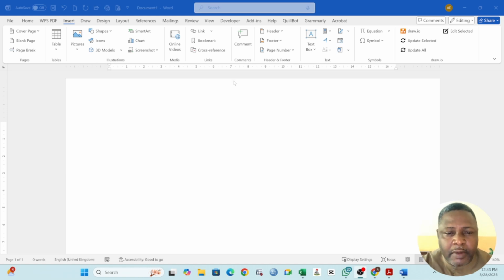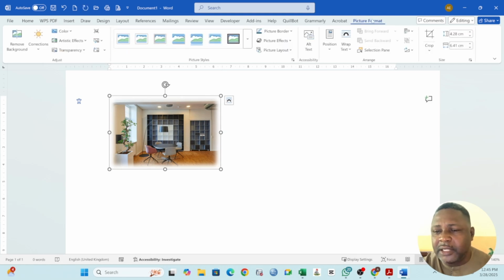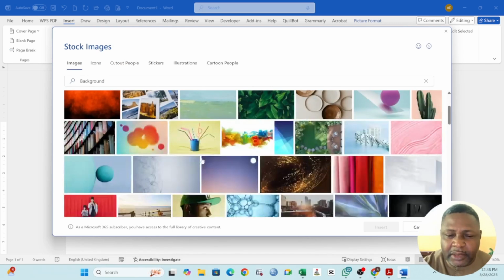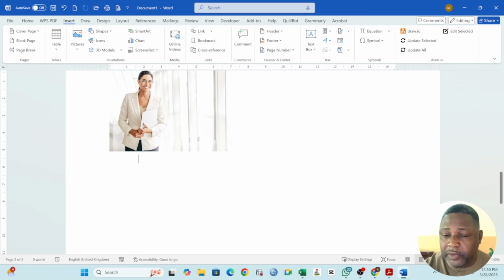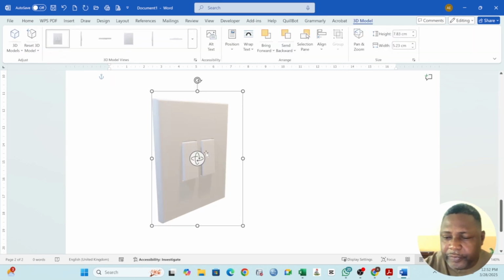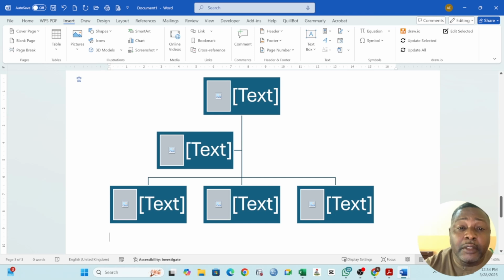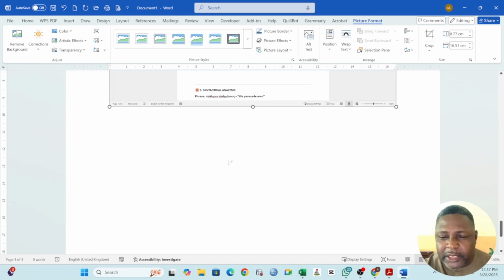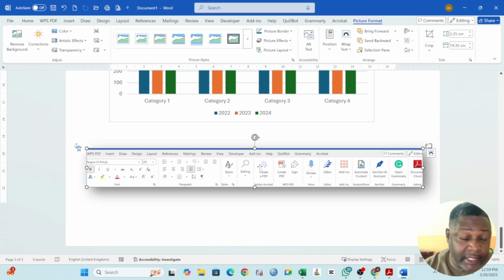Working with Illustration Tools in Ms Word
Working with Illustration Tools in Microsoft Word

In this video, you'll discover how to enhance your Microsoft Word documents using powerful illustration tools such as Pictures, Shapes, Icons, 3D Models, SmartArt, and Screenshots. These features help make your work more visually engaging and professional.

📌 What You'll Learn:

✔ How to insert and format Pictures
✔ Using Shapes and customizing them
✔ Adding Icons and 3D Models
✔ Creating diagrams with SmartArt
✔ Capturing and inserting Screenshots
✔ Positioning, resizing, and layering illustrations

🎯 Ideal for students, teachers, business professionals, and content creators who want to bring their documents to life.